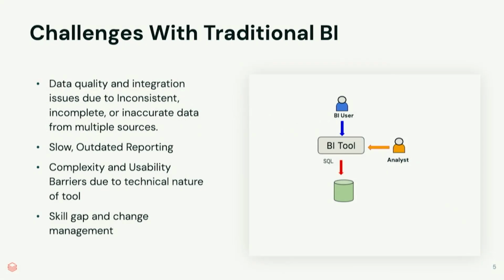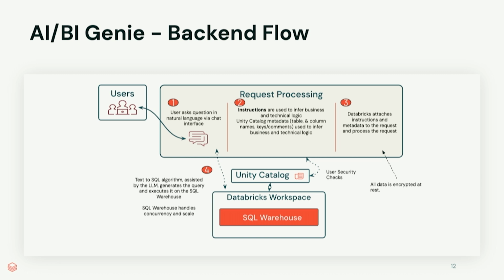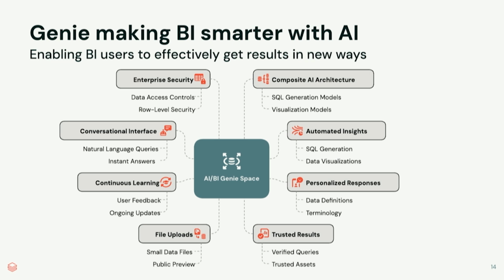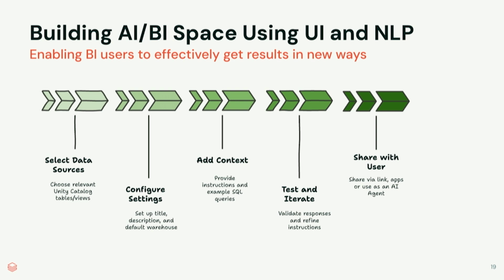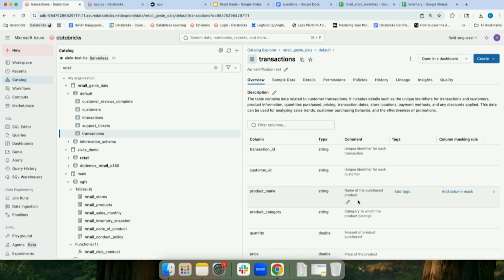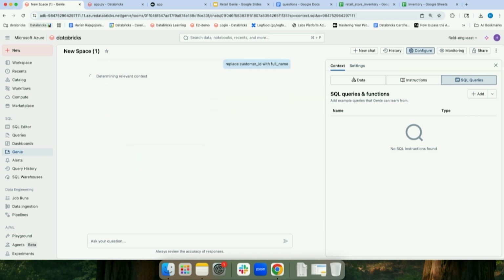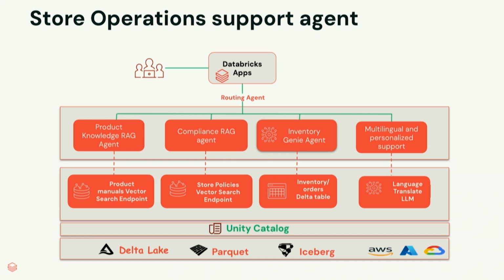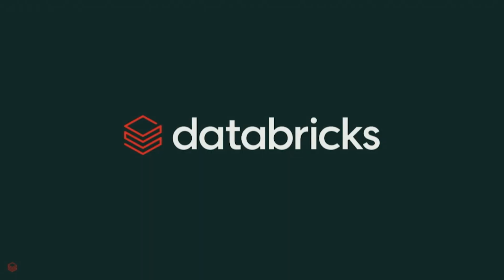Retail Genie: No-Code AI Apps for Empowering BI Users to be Self-Sufficient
Explore how Databricks AI/BI Genie revolutionizes retail analytics, empowering business users to become self-reliant data explorers. This session highlights no-code AI apps that create a conversational interface for retail data analysis. Genie spaces harness NLP and generative AI to convert business questions into actionable insights, bypassing complex SQL queries. We'll showcase retail teams effortlessly analyzing sales trends, inventory and customer behavior through Genie's intuitive interface. Witness real-world examples of AI/BI Genie's adaptive learning, enhancing accuracy and relevance over time. Learn how this technology democratizes data access while maintaining governance via Unity Catalog integration. Discover Retail Genie's impact on decision-making, accelerating insights and cultivating a data-driven retail culture. Join us to see the future of accessible, intelligent retail analytics in action.

Talk By: Harish Rajagopalan, Solutions Architect, Databricks  ; Siddhesh Pore, Sr. Solutions Architect, Databricks